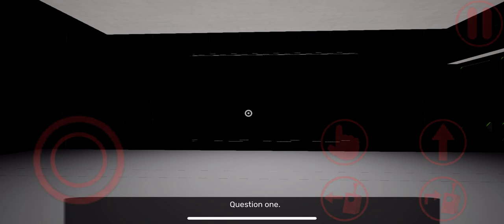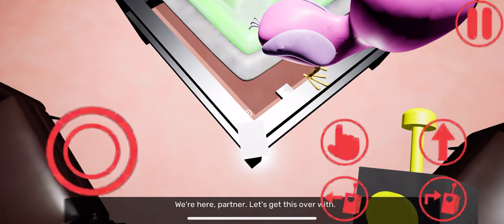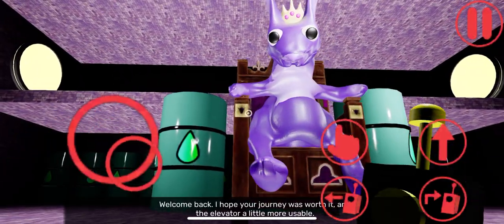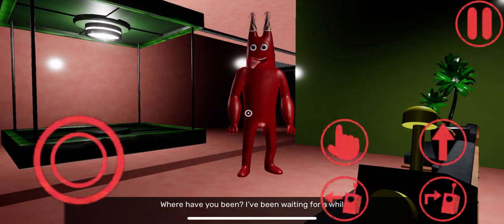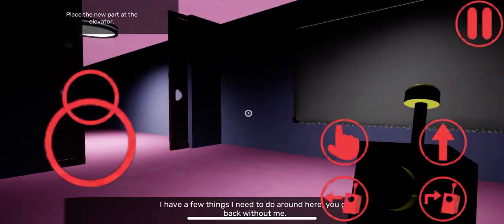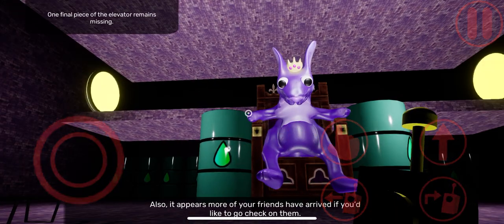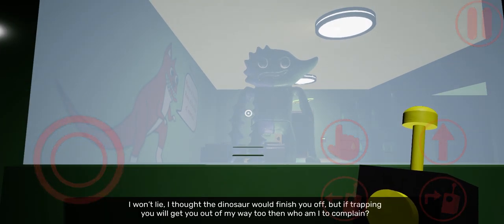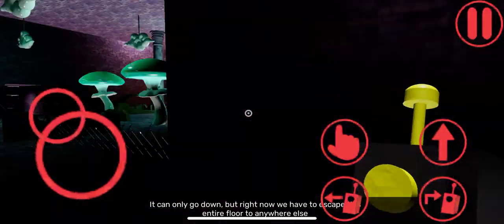Garten of Banban IV Full Gameplay | No Commentary